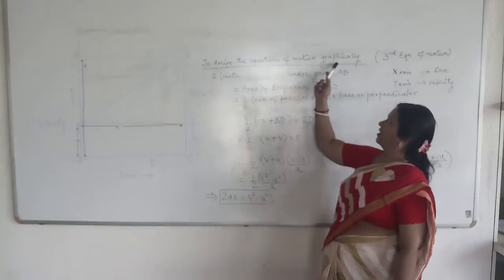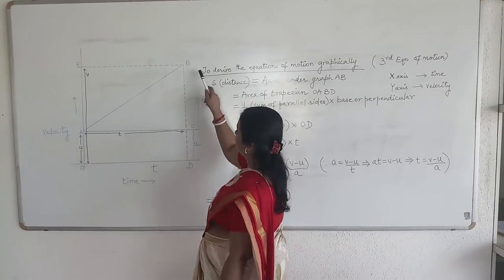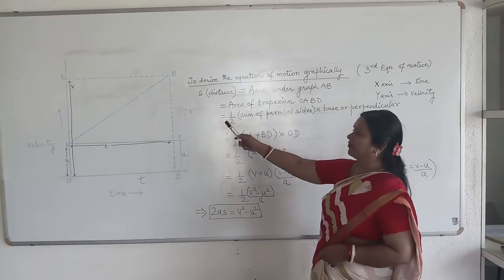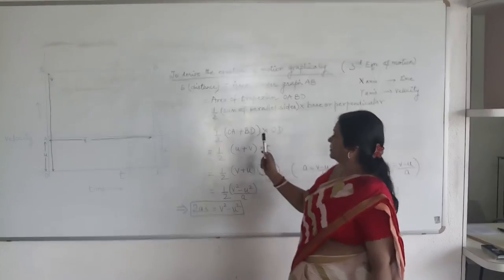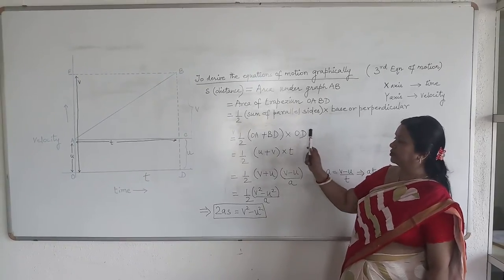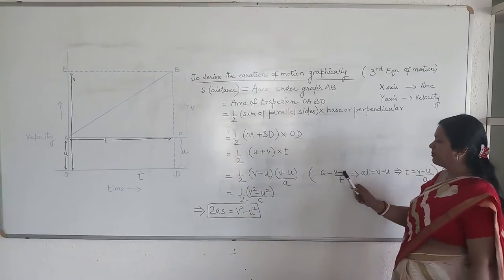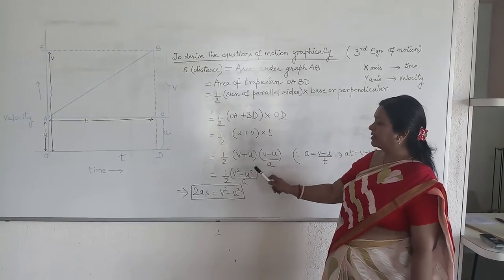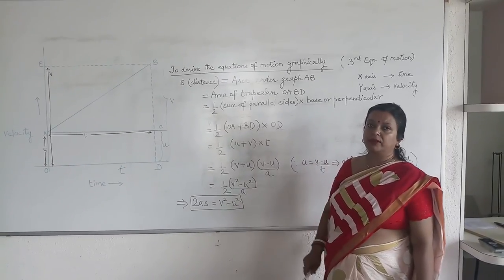Class9th-ch8 (third equation of motion)